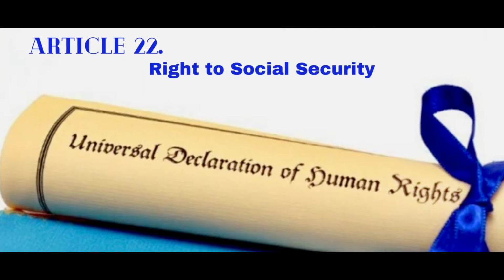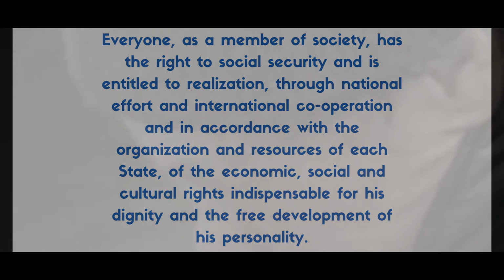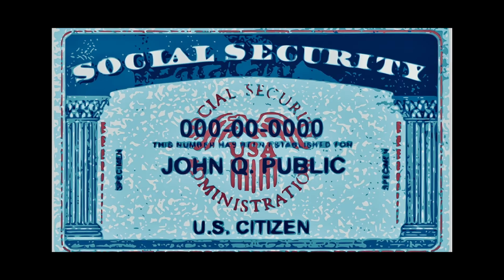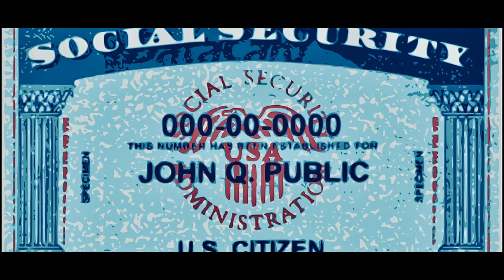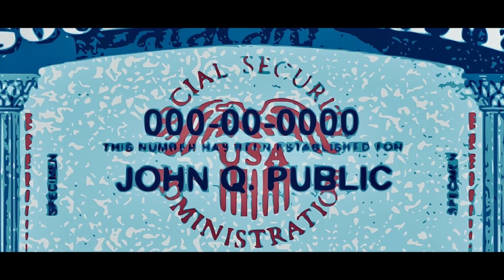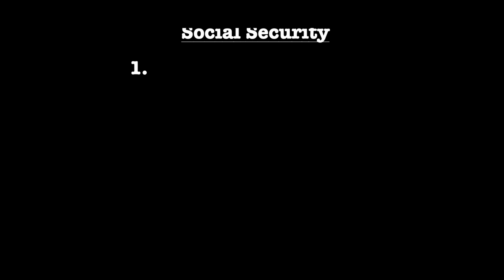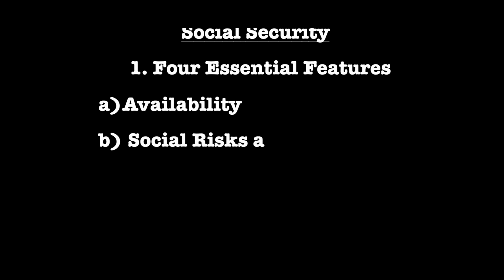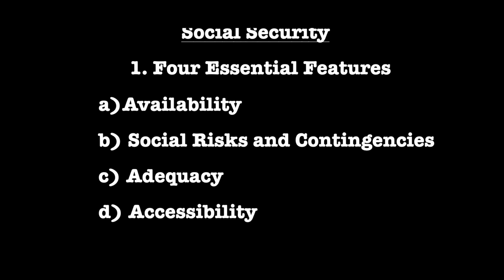Social Security is a Human Right S4E7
Social Security is a Human Right.  This video explains social security as it is defined under the Universal Declaration of Human Rights.  You will learn about the four essential features that all member nations to the United Nations should strive to achieve in respecting, protecting and fulfilling their obligations to realize the right to social security; affordability, social risks and contingencies, adequacy and accessibility.   These essential features are designed to guide in providing social protections to its citizens.

This concerns Universal Declaration of Human Rights Article 22 Right to Social Security

Everyone, as a member of society, has the right to social security and is entitled to realization, through national effort and international co-operation and in accordance with the organization and resources of each State, of the economic, social and cultural rights indispensable for his dignity and the free development of his personality.
Janiece is an attorney, author and human rights educator who has produced continuing legal education programs for attorneys worldwide.   In addition, It’s been a half-century since she first began working with children, and developed The SICA Method from her experiences as an educator, a lawyer and a civic leader. 7-12 year-olds are at a critical point in their development. During these years, they learn to feel competent or inferior. In the meantime, these years provide a window of opportunity for parents to positively influence their children’s sense of identity, self-esteem and individuality before peer pressure kicks in at full throttle. Janiece looks forward to helping you give your children every advantage for becoming successful adults.  Consider purchasing an online course or other item from the Successful Children franchise.

MUSIC
Fashion Modern Hip Hop by NeoCortex @ AudioJungle
Emotional Journey @ AudioJungle
Main by MusicalSmile @ AudioJungle
SOURCES
The Importance of Social Security Benefits to the Income of the Aged Population

"How we live our lives determine what contributions we make to this world.© "  janiece